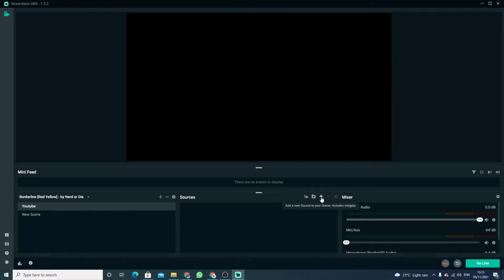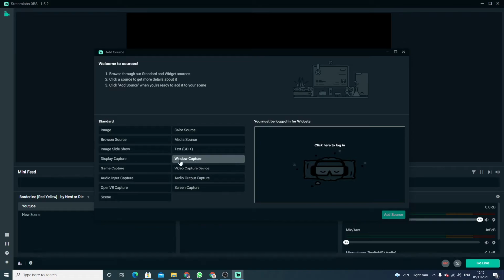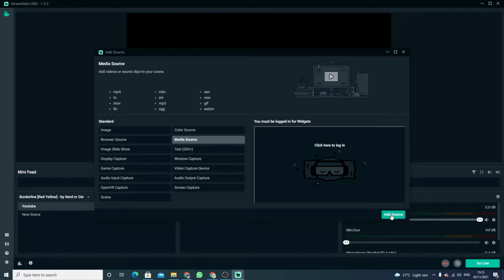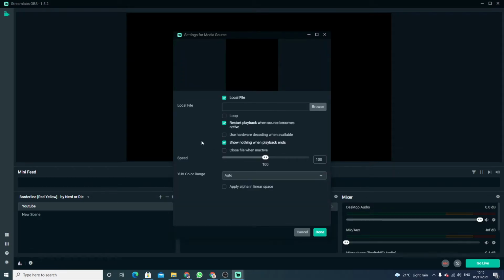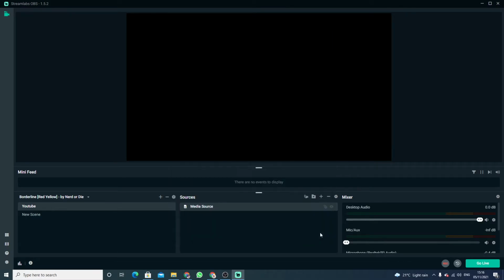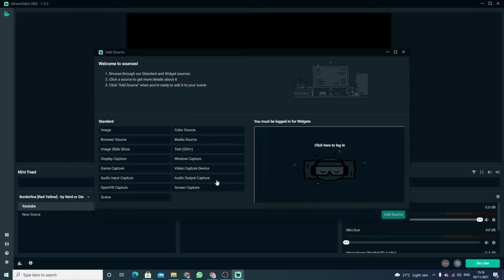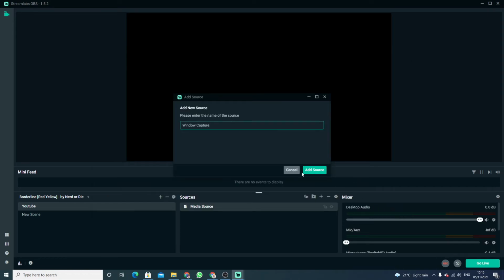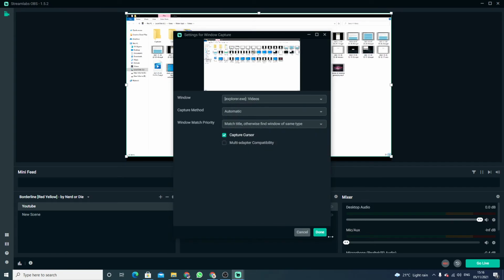How to Add Music in Streamlabs OBS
Today We are talking about how to add background music in streamlabs obs. After watching this tutorial you will knowhow to add music to your stream lags .